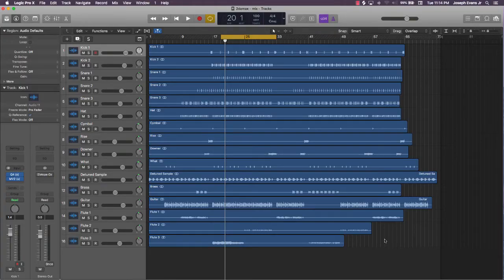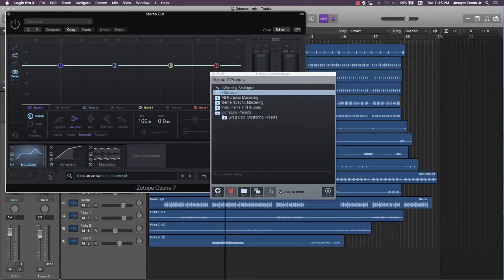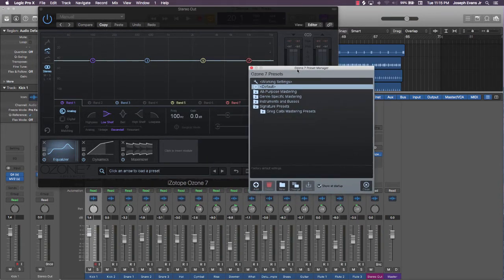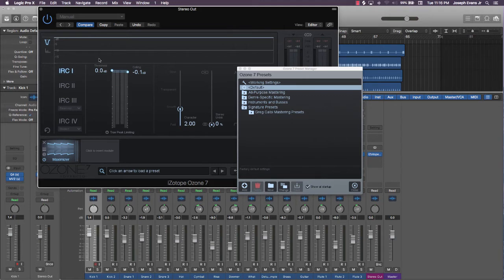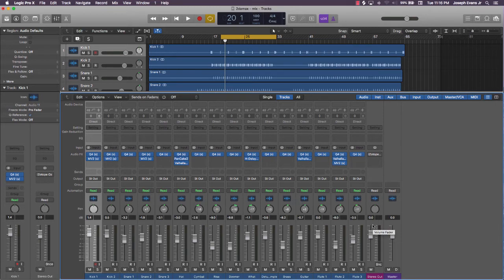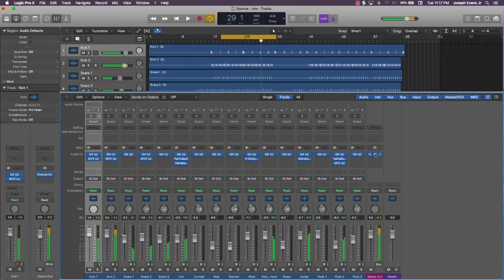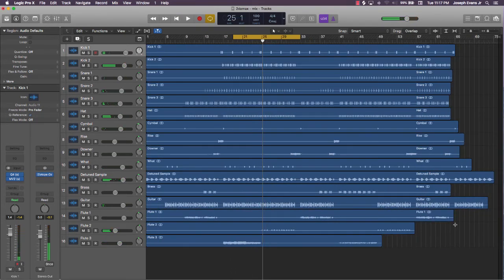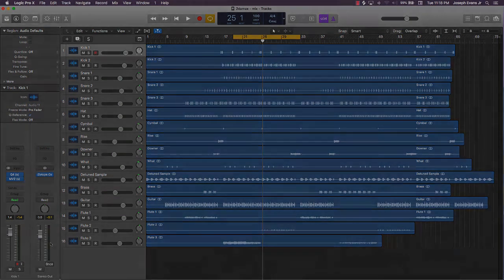Logic Pro X Tutorial: How to Process the Stereo Output (Beat Mixing Tip)